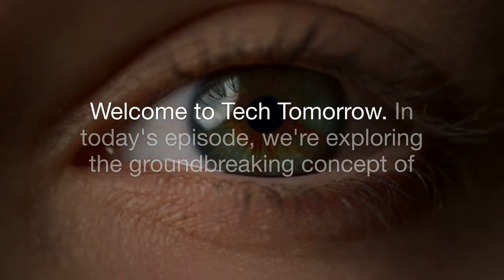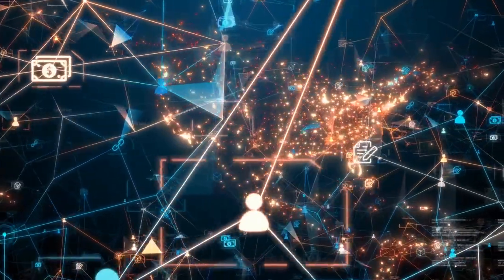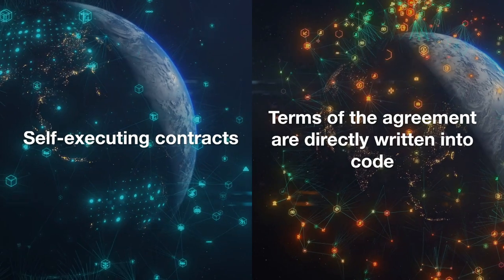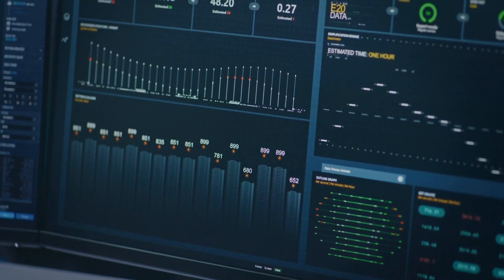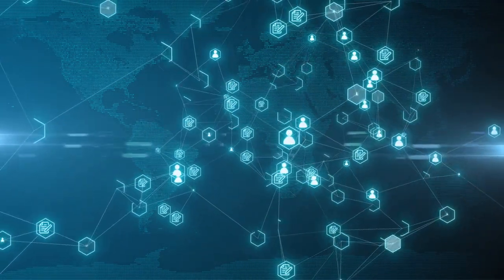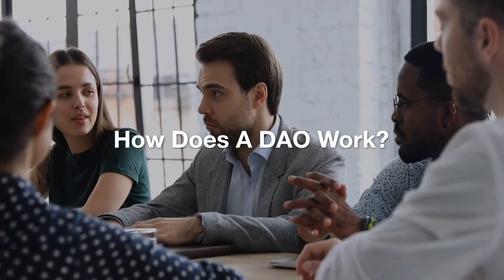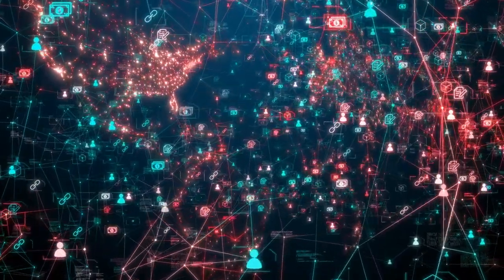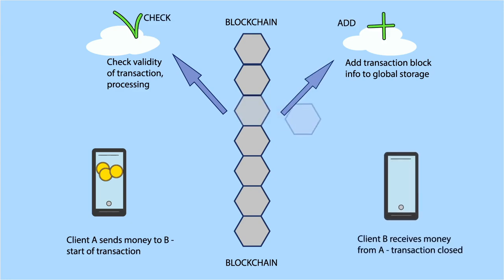DAOs and the Future of Governance: How Decentralized Organizations Are Shaping Our Future!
Welcome to another episode of Tech Tomorrow! In today’s deep dive, we’re exploring one of the most exciting innovations in the blockchain space: Decentralized Autonomous Organizations, or DAOs. These cutting-edge entities are changing the way we think about governance, collaboration, and the future of business.

We'll start by demystifying what a DAO is, explaining how these decentralized, leaderless organizations operate without a central authority. You’ll learn why DAOs are considered a groundbreaking evolution in organizational structure, utilizing blockchain technology and smart contracts to create transparent, democratic, and automated systems for decision-making and resource management.

Next, we’ll take you on a journey through the history of DAOs, tracing their roots back to the early days of blockchain technology. We’ll explore how DAOs have evolved over the years, overcoming challenges and controversies, and how they have become increasingly relevant in the digital economy. You'll hear about significant milestones and the pivotal moments that have shaped the DAO landscape as we know it today.

We’ll also dive into the mechanics of how DAOs function, shedding light on the decentralized decision-making processes, the role of token holders, and the use of smart contracts to automate tasks. You'll see how these elements come together to create a self-sustaining ecosystem that operates independently of traditional hierarchies, offering a glimpse into what the future of organizations could look like.

Finally, we’ll look ahead at what the future holds for DAOs. As more industries begin to embrace decentralization, we’ll discuss the potential impact of DAOs on various sectors, from finance to social media, and even beyond. We’ll explore how DAOs could empower communities, enhance innovation, and transform the workplace into a more equitable, inclusive space.

Whether you're new to the concept of DAOs or you’re already familiar with blockchain technology, this episode is packed with valuable insights and forward-thinking ideas. Join us as we unravel the complexities of DAOs and discover how they are paving the way for a new era of decentralized governance and digital collaboration.

Make sure to like this video, check out our community, comment down below, share with someone you know, smash that subscribe button, and ring that notification bell to stay updated on all things Tech Tomorrow! Until next time, stay curious and keep exploring this vast world of Tech Tomorrow!

⏏️ Share With Someone You Know!

👍🏻 The video to support your favorite Tech Channel!

LINKS:🔗